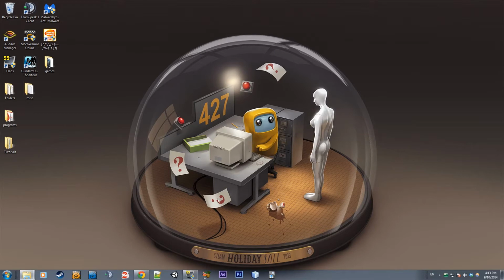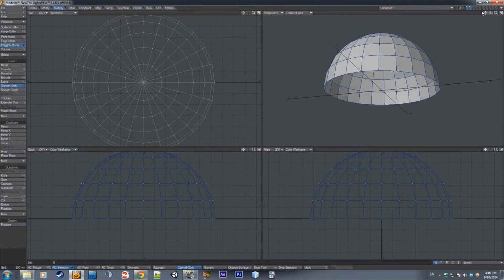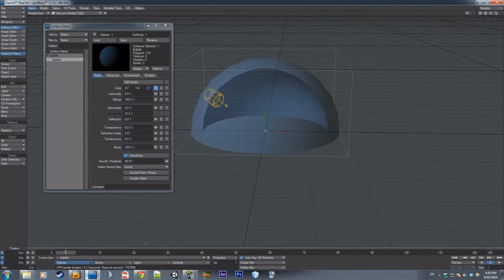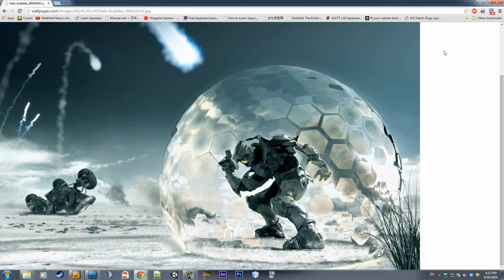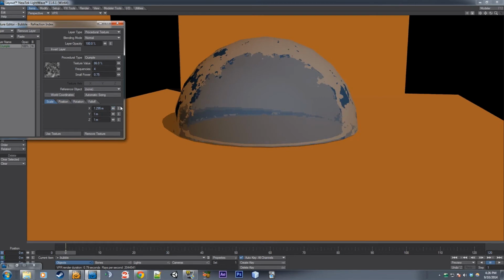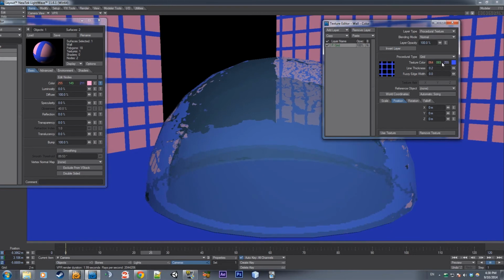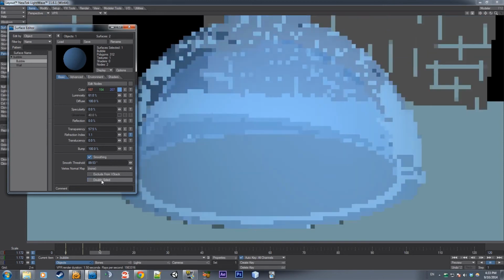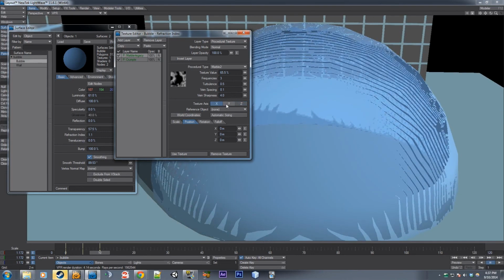Lightwave Beginner Projects: Bubble Shield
Here i go through the processes of making a bubble shield in lightwave, this video assumes the viewer has limited prior knowledge of light wave, and mentions all the shortcuts i use and if i can i show them on the actual sub menus.